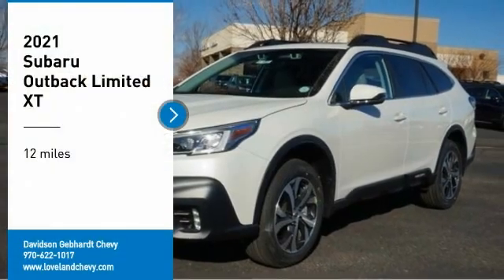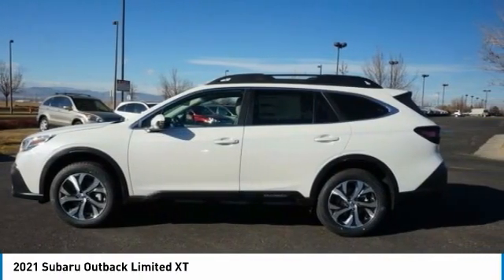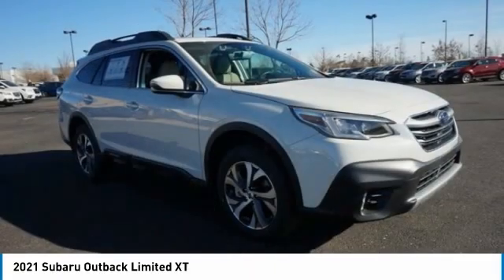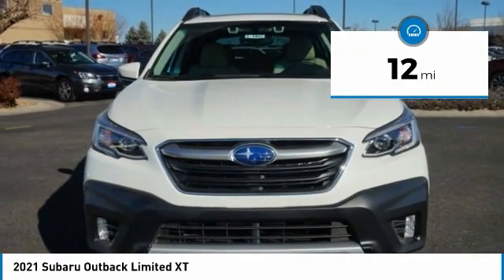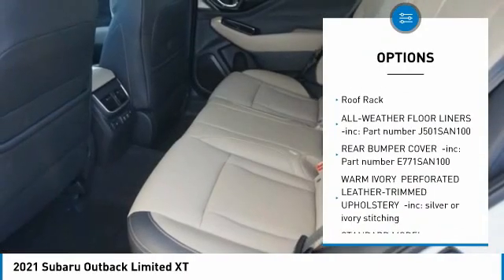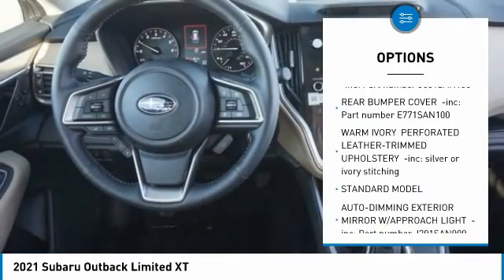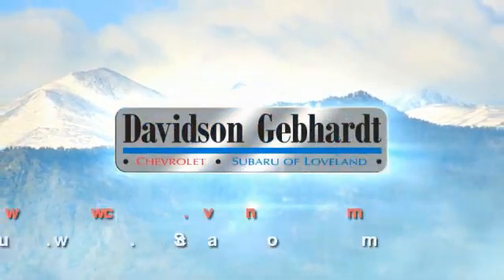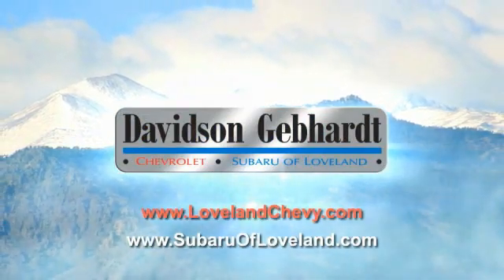2021 Subaru Outback Loveland CO U21187